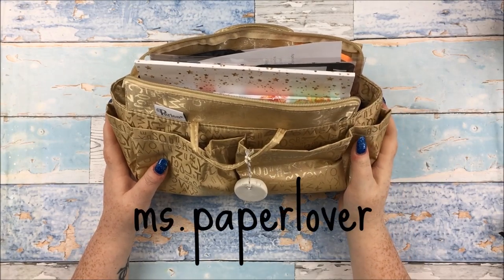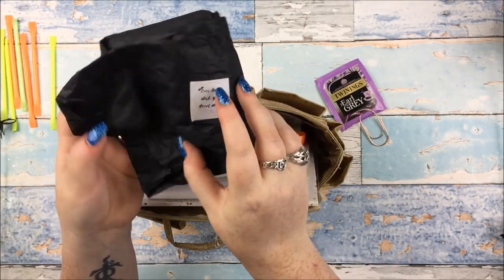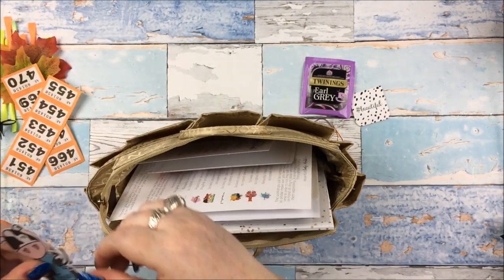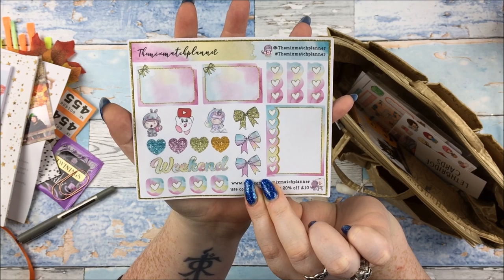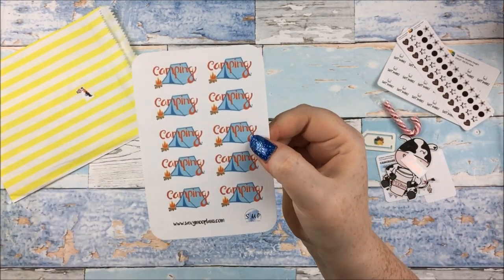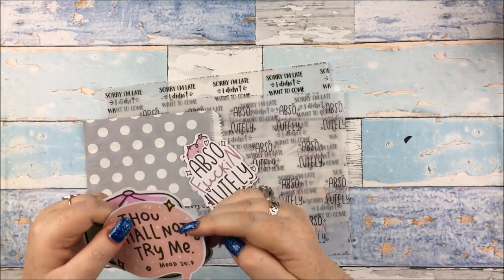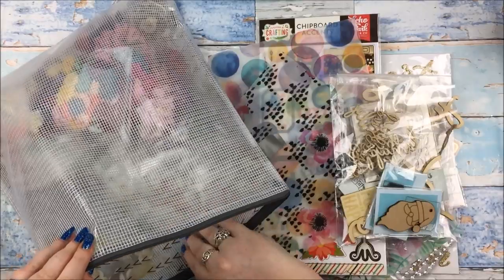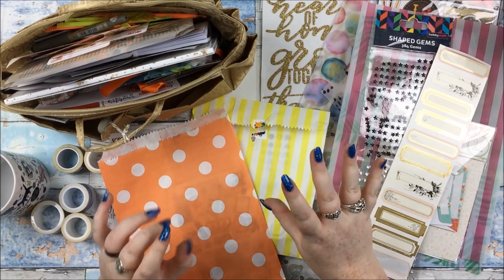Crafty Catch Up 2018 | Goody Bag + Haul | Planner/Craft Event | ms.paperlover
Crafty Catch Up 2018 was a event in Kent on 27th October, hosted by Rachel of Bits of Stationery, who you can find here:

Naughty Word Warning: I did purchase some items with colourful language on them, I don't say these words but they can be seen in the video... just in case that might offend anyone!

Shops/Goody Bag Contributers:

Away with the Fairies Co

Charlies Magpie

Chocho & Mimi

Dotty Moo

Ears are a Wish Your Heart Makes

Handcrafted by Sheree

Joy of Planning:

Lethbridge Cards

Little Rainbow Moon

My Unicorn Planner

Project Plan

Savy Moo Designs

The Mixmatch Planner

The Plump Planner